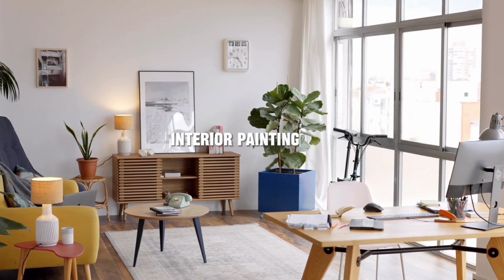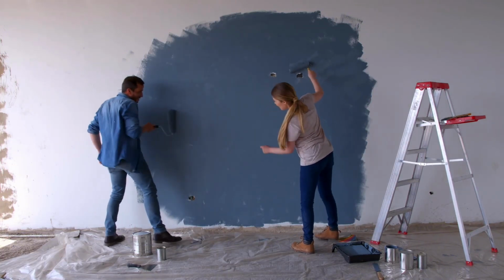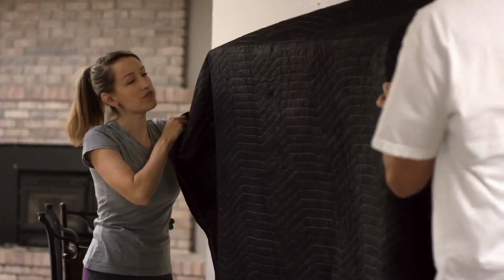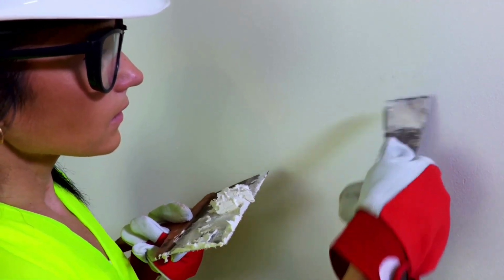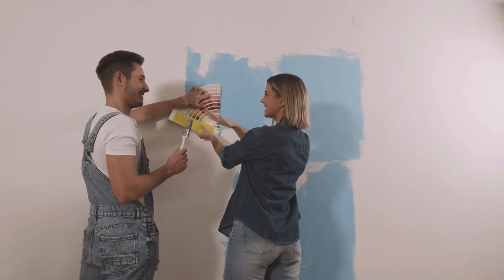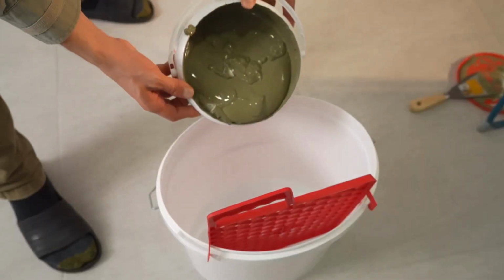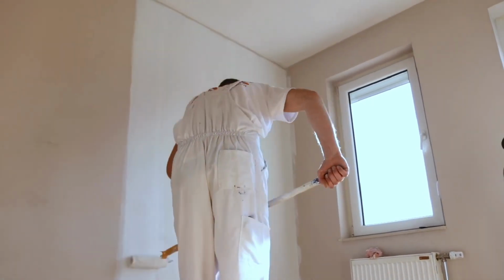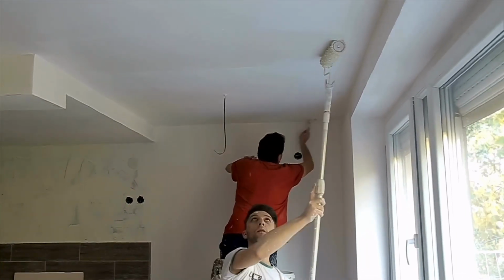Beginner's Guide to Interior Painting | Tips You Need to Know!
Thinking of painting your home but not sure where to start? This beginner’s guide covers everything you need to know to get a great result. From picking out the right paint to prepping your walls and applying the perfect coat, we've got simple tips to make your DIY project a breeze. Dive in and get ready to transform your space!